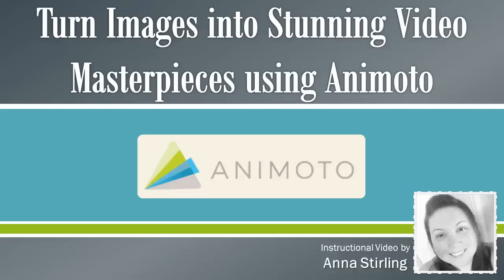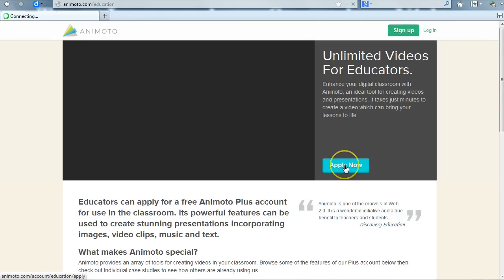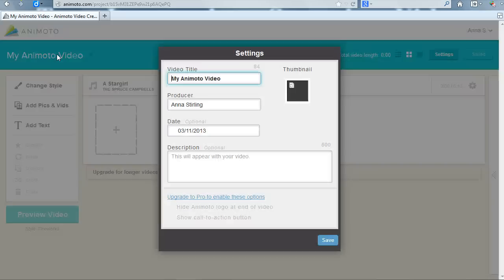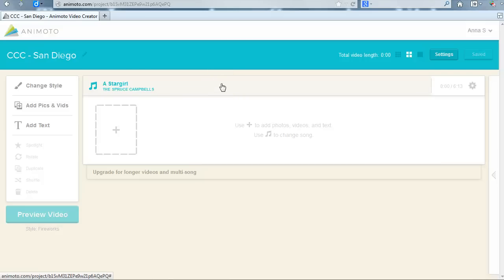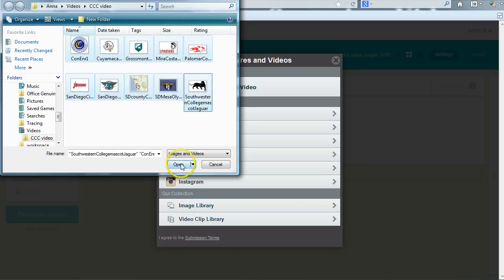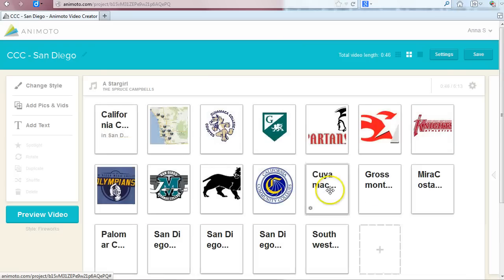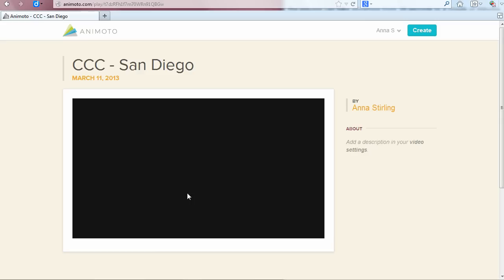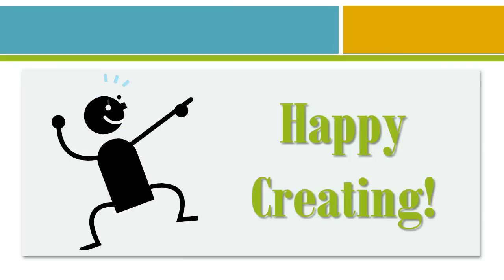How to use Animoto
This video provides a basic introduction about how to create videos using Animoto.